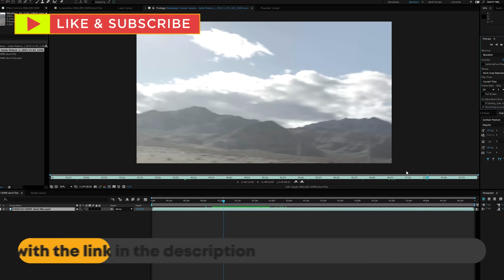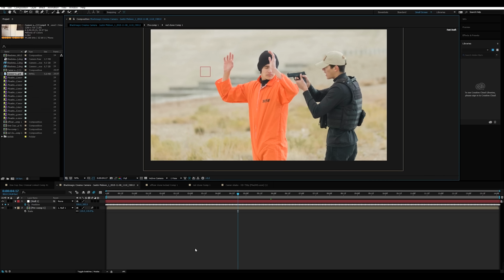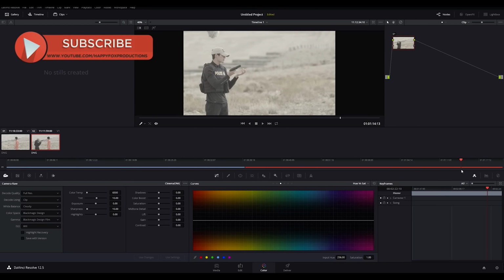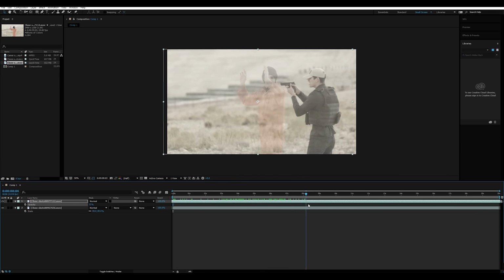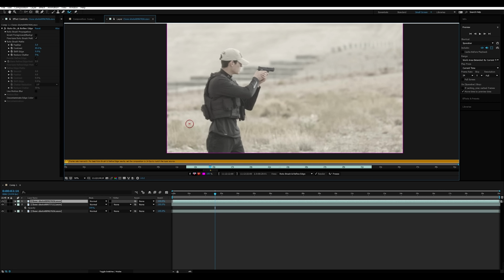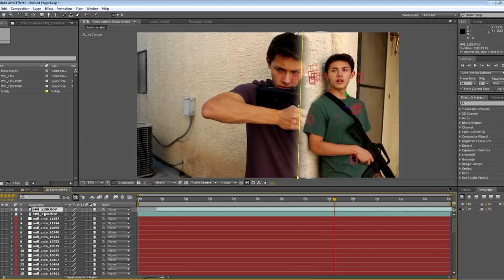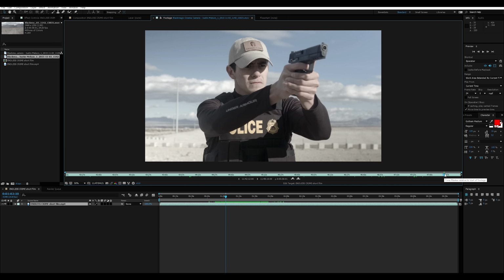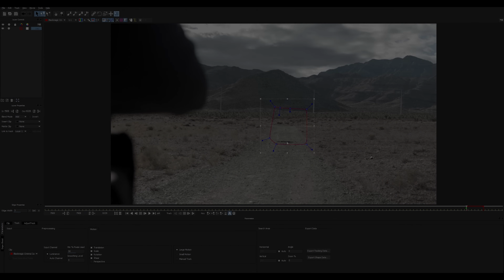How to CLONE YOURSELF like in the movie "US"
There was a lot of cloning vfx in Jordan Peele's hit movie US. Today I go over different techniques that I've used in the past to give the illusion of cloning on camera!

Watch all of the different short films and tutorials mentioned in this video below!

Advanced Rotoscoping cloning tutorial ( I was probably 17 when I recorded this so forgive my rambling)

My gear!
Blackmagic Ursa Mini 4.6K
DJI Phantom 4
RODE NTG-3
ZOOM H5
Sigma 18-35
Canon 70-200 F4.0 IS III